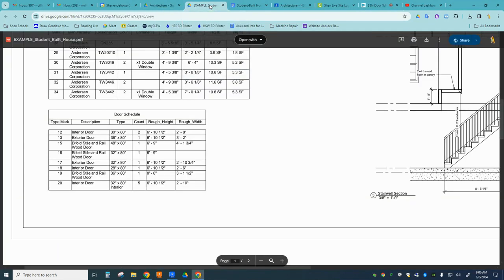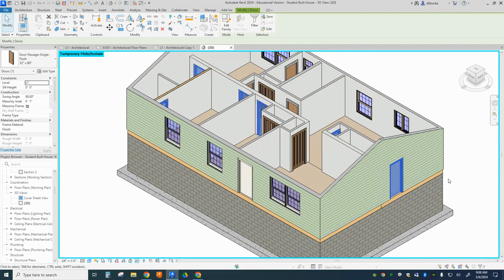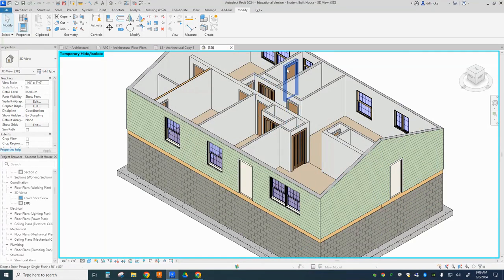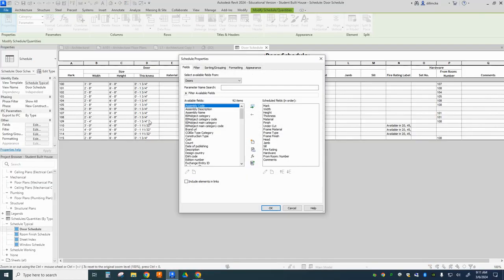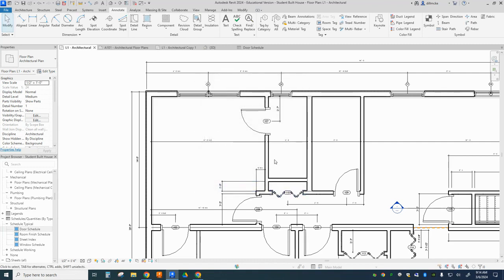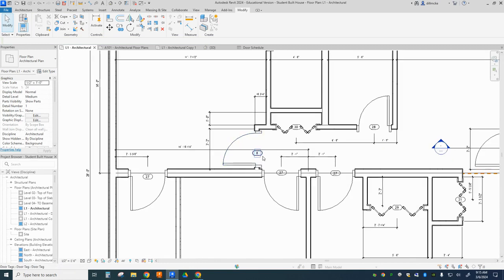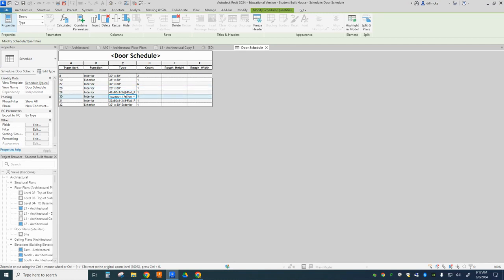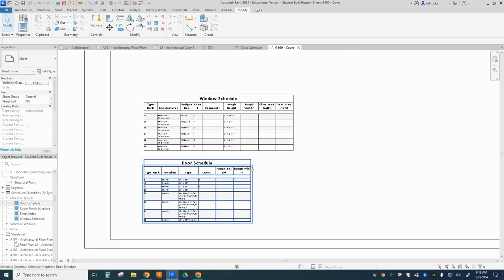Autodesk Revit- Student-Built House: Door Schedule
This video is to help my architecture students figure out how to make the door schedule in for the student-built house project in Autodesk Revit 2024. It looks at door tags, some specifics about the different door types, creating a door schedule, and adding it to a drawing sheet.